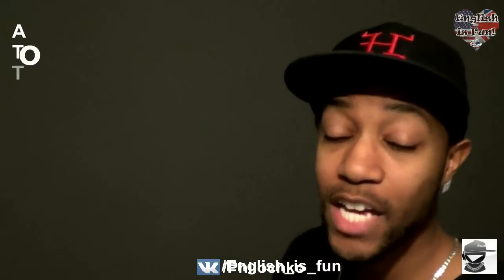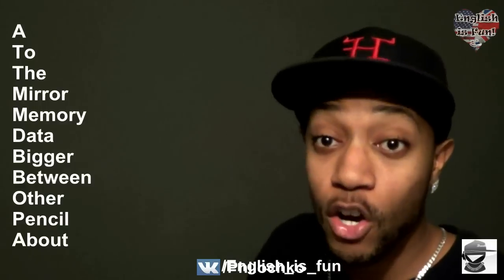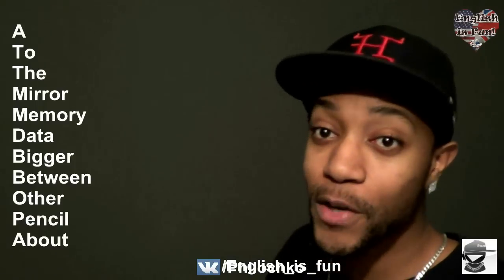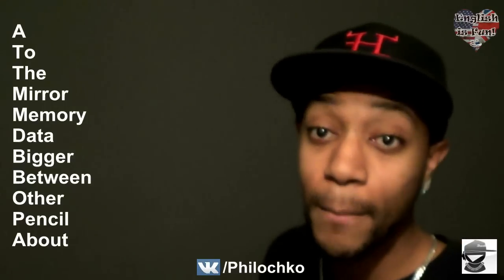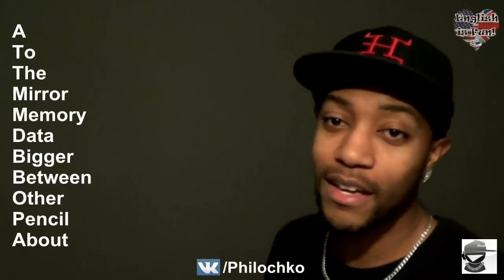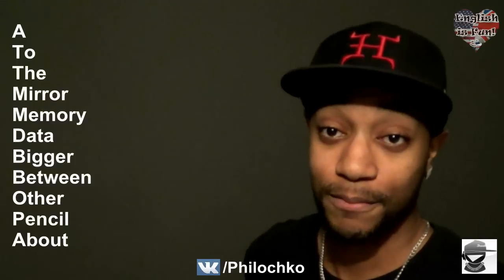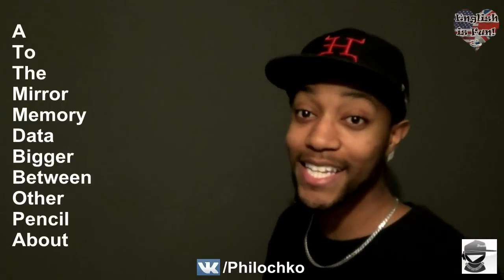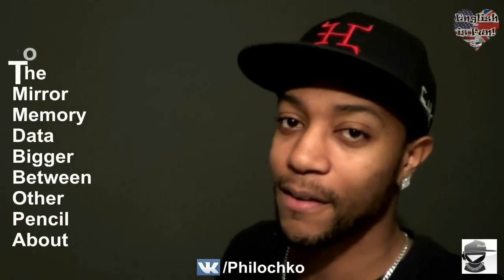The SCHWA in ENGLISH (ə)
Do not forget to download the PHILOCHKO app from iTUNES or the GOOGLE PLAY STORE